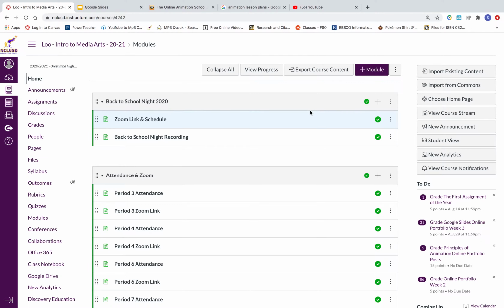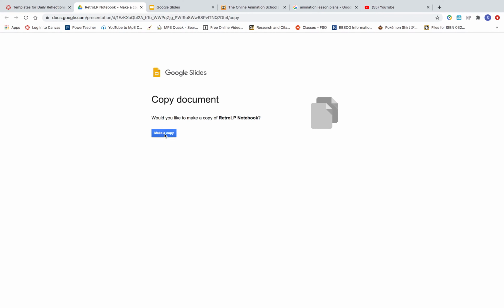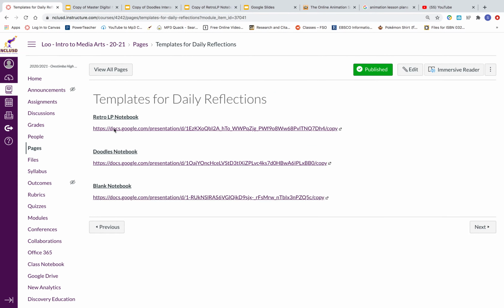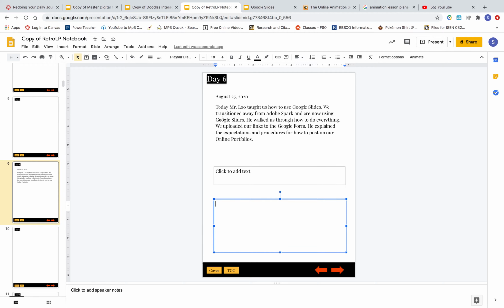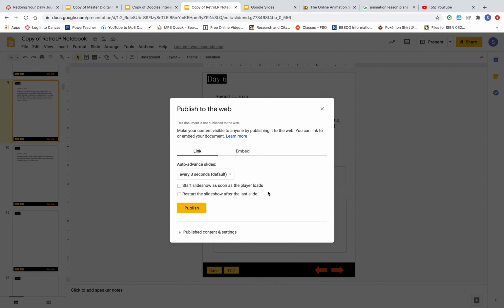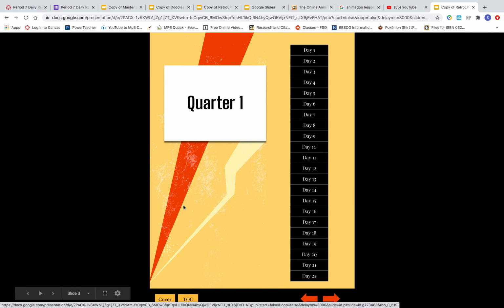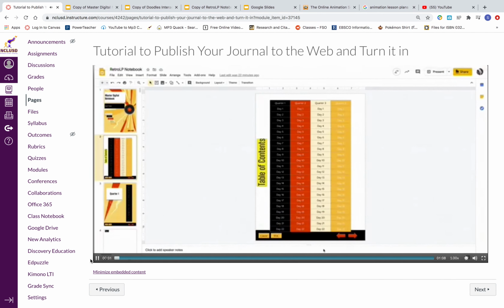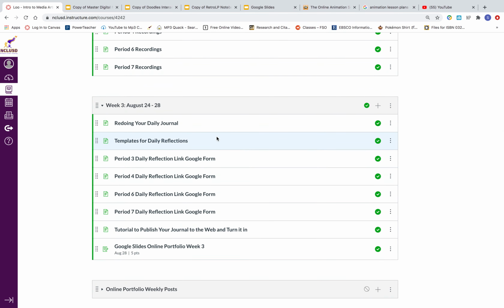Google Slides Online Portfolio Video Tutorial 2020